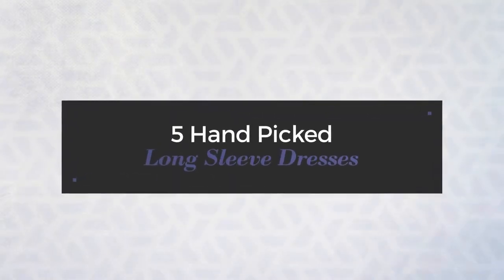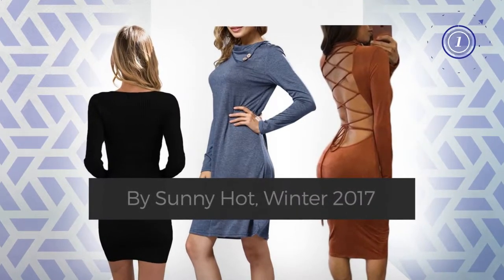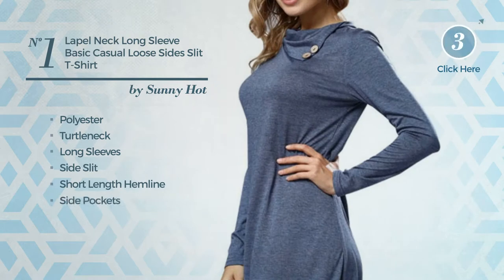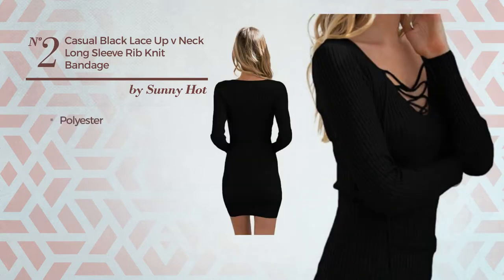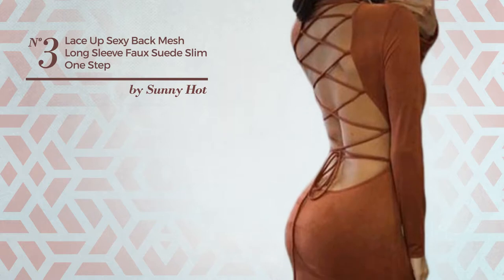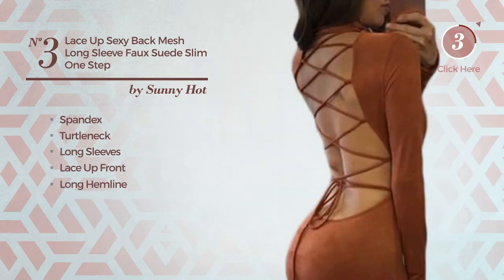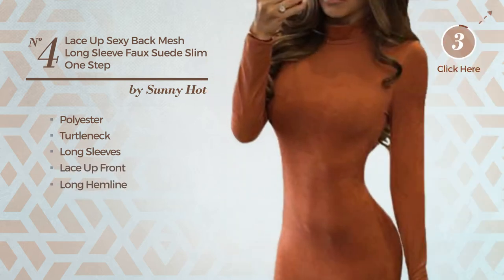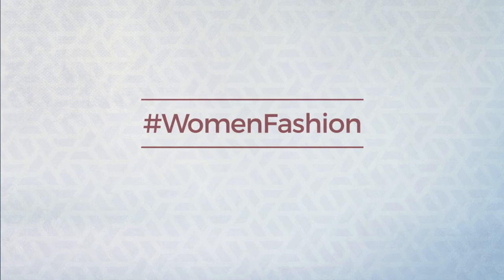youtube video #-CQvq8tGRI0